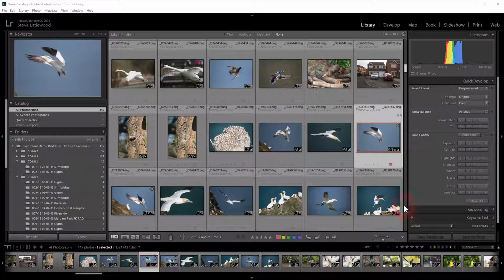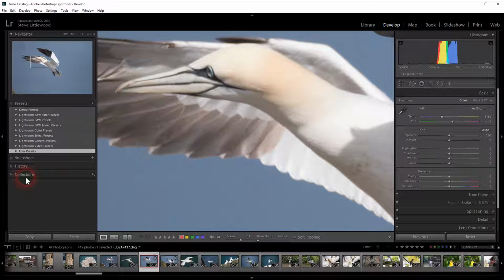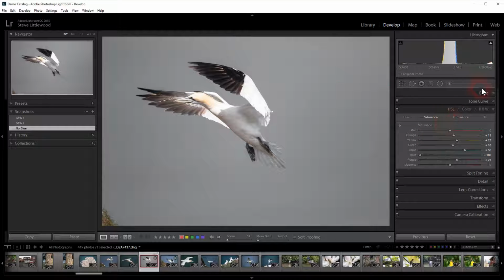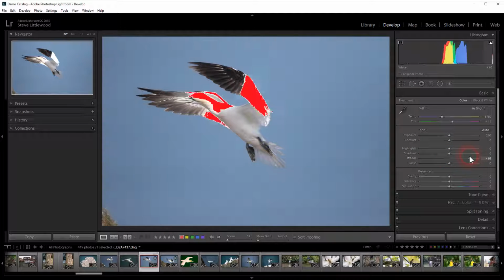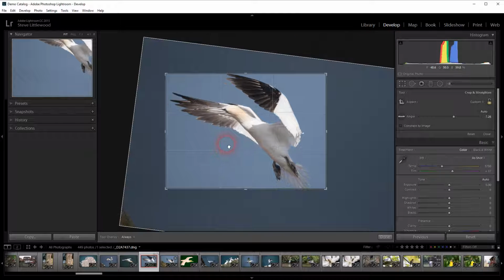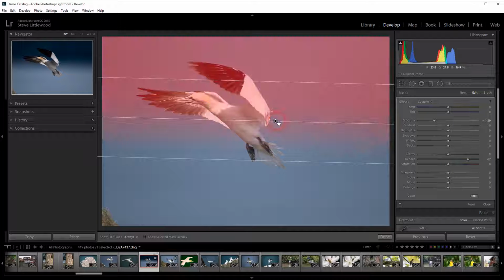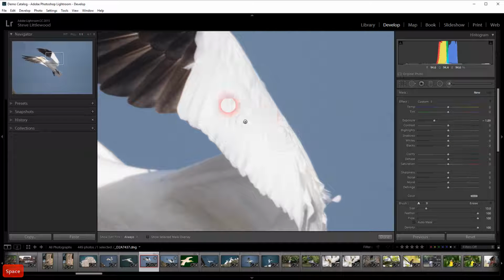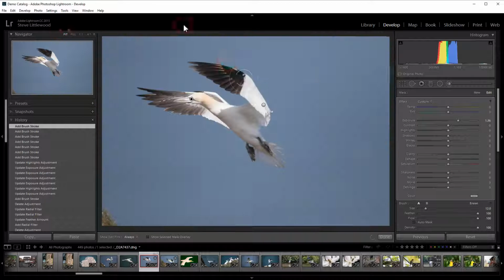7-11 Navigator Presets Snapshots History Histogram & Tools